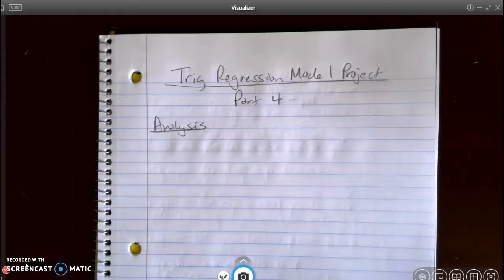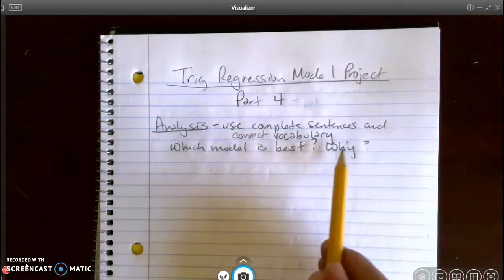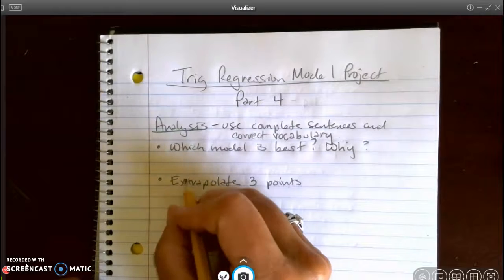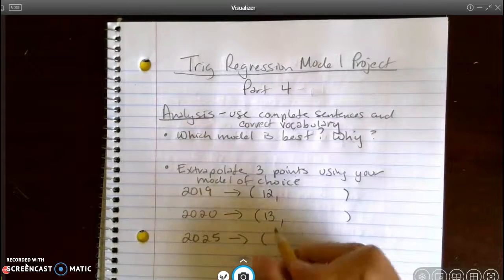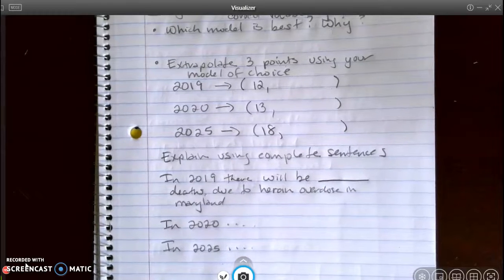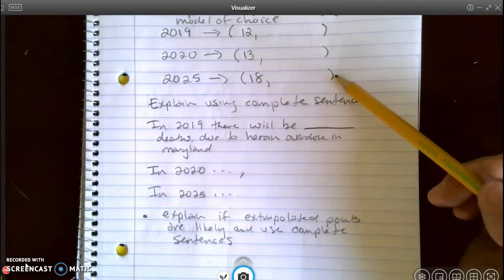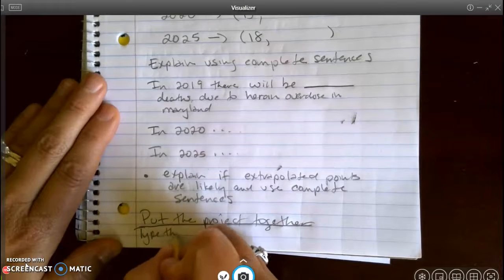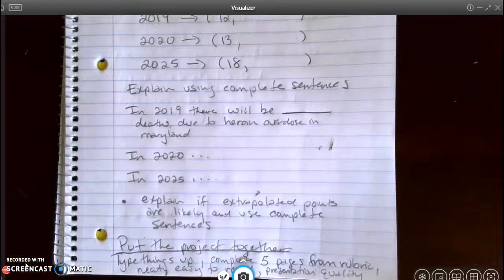Part 4 Trig Regression Model Project